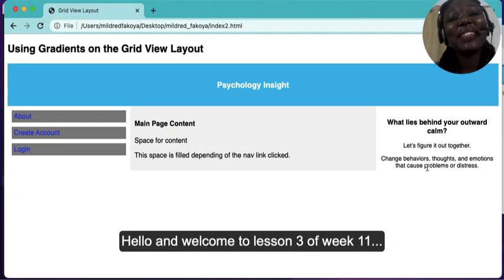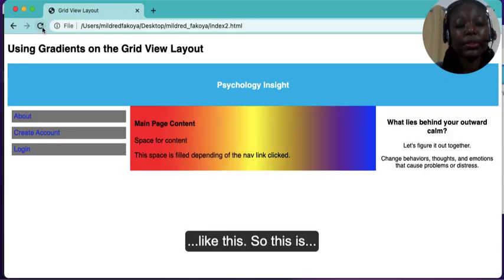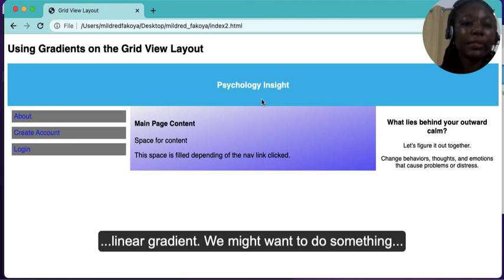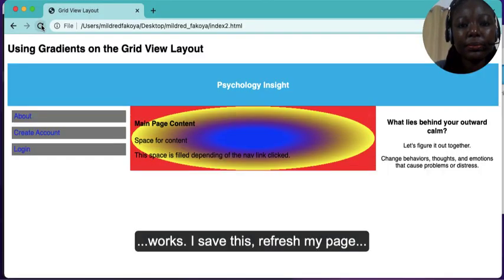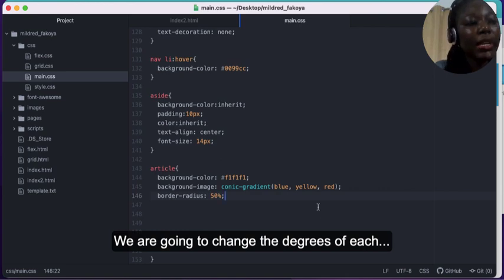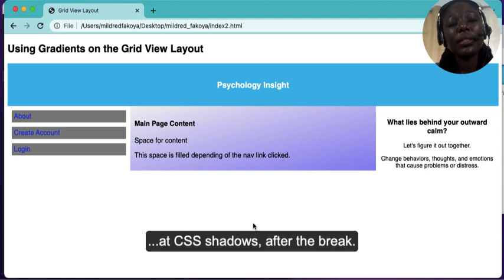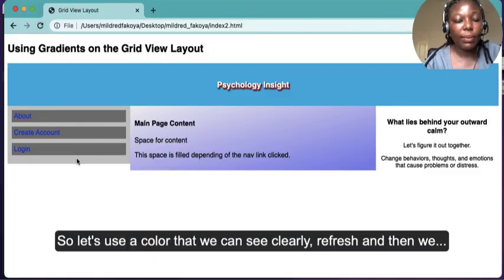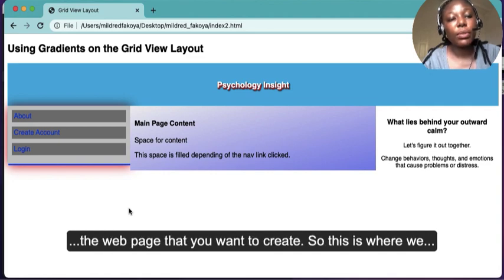Week 11 - Lesson 3 CSS Gradients and Shadows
In this lesson we learn how to apply styles to create a transition between two or more elements.